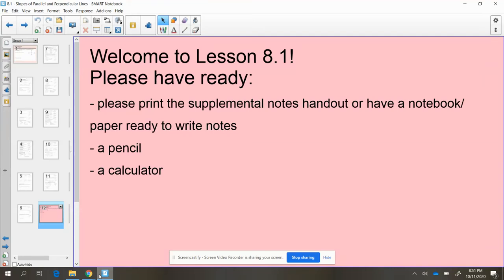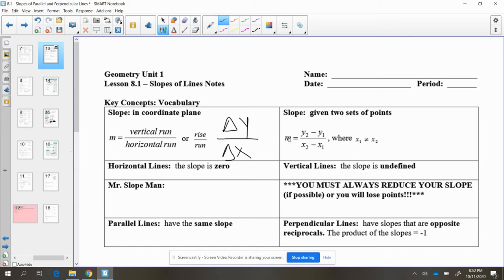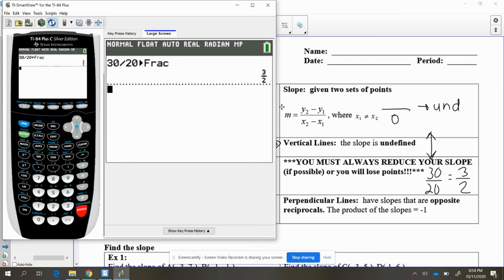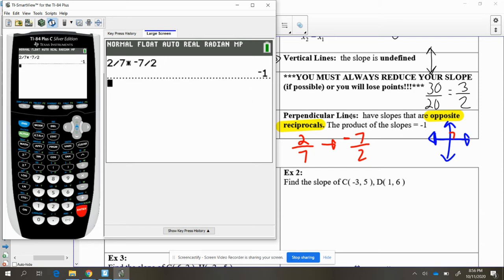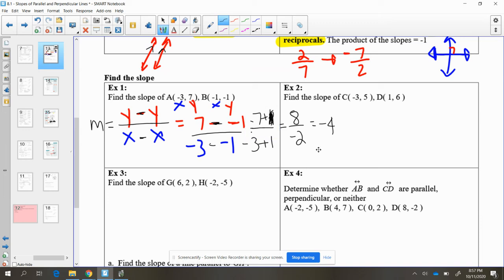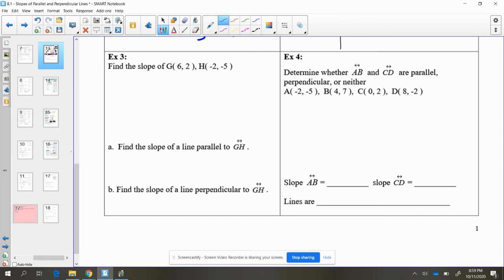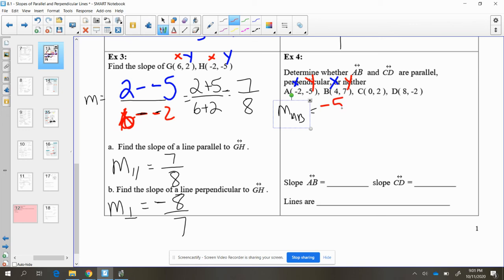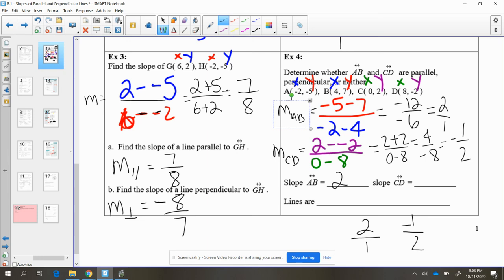Geo Lesson 8.1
Looking at slope and how it relates to parallel and perpendicular lines.